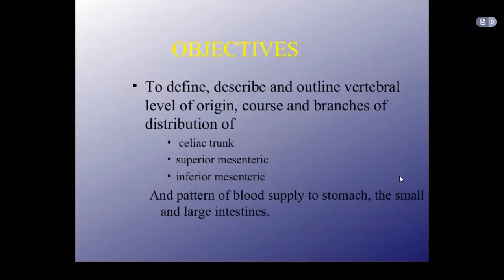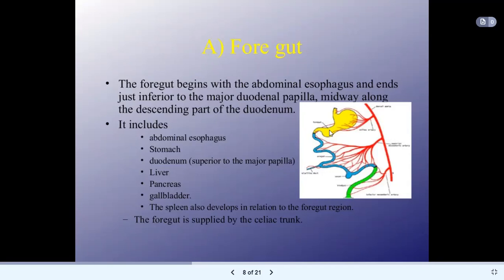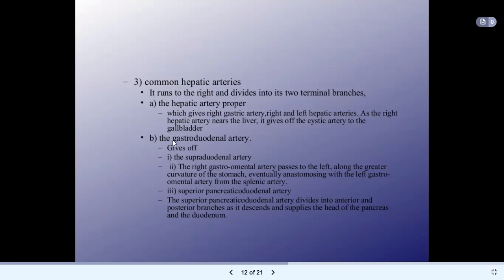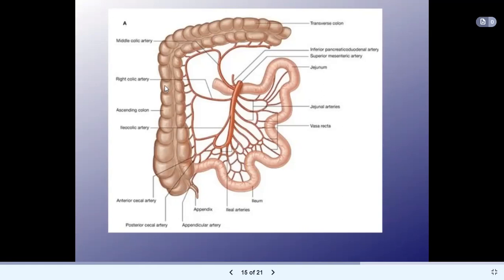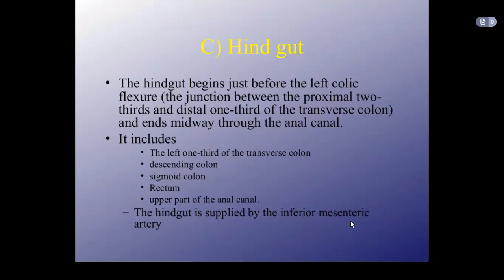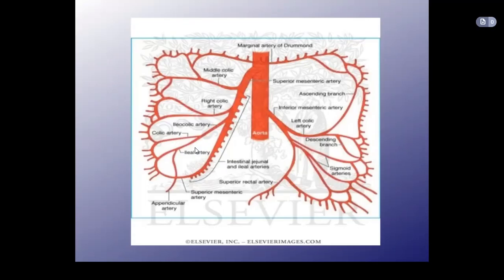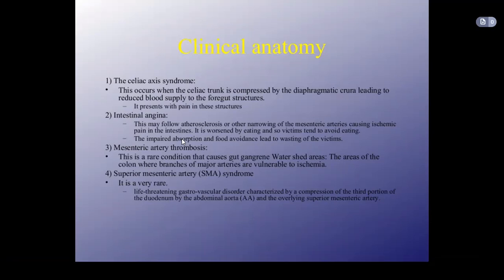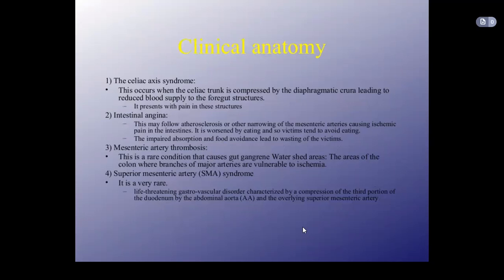Blood Supply of the Gut By Mastermind Medical Lectures